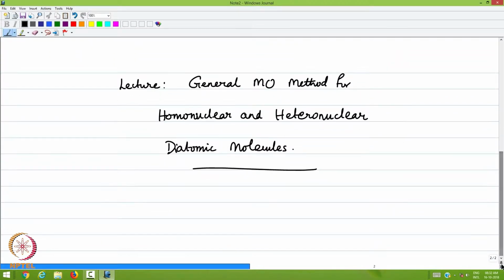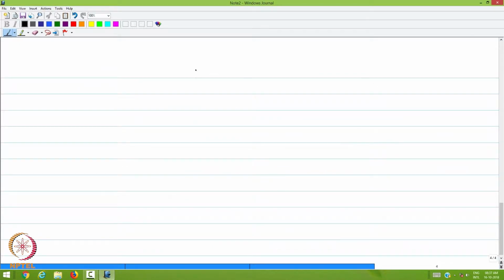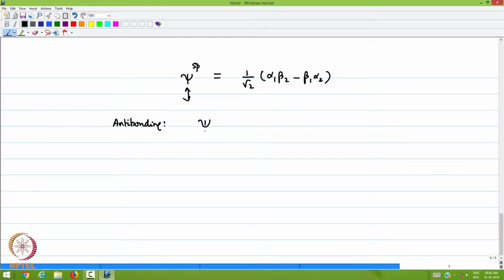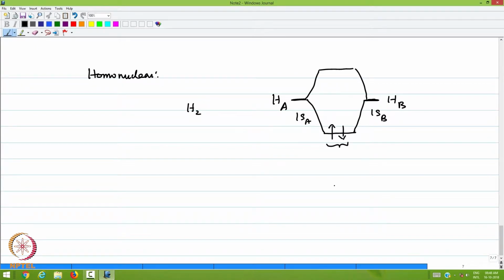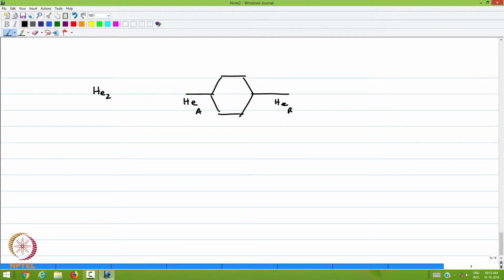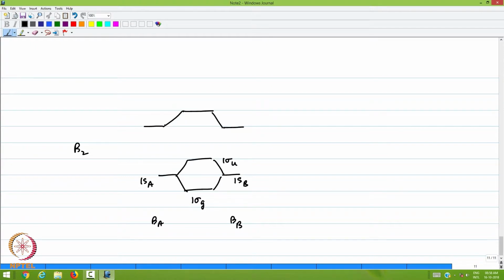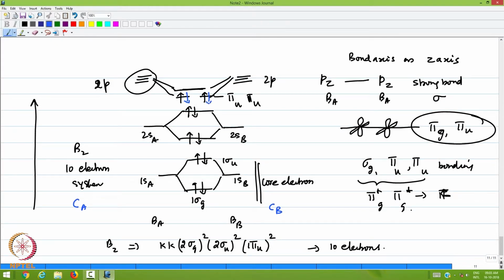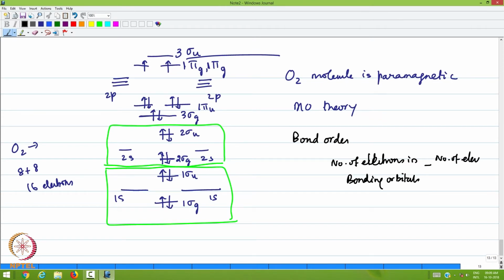Lecture 51: General MO method for Homonuclear Diatomic Molecules